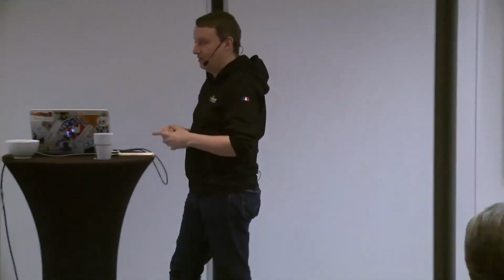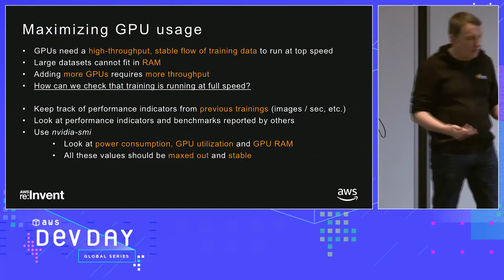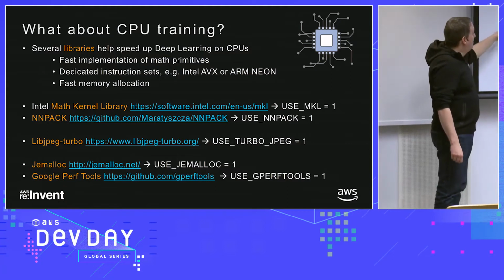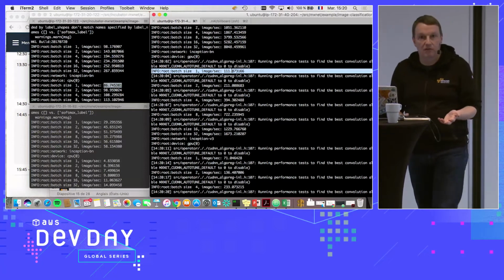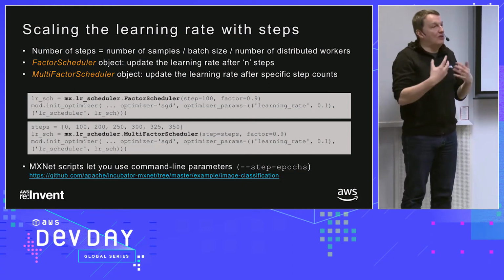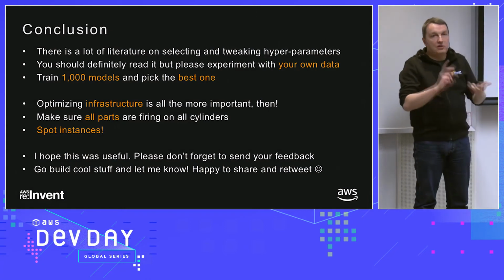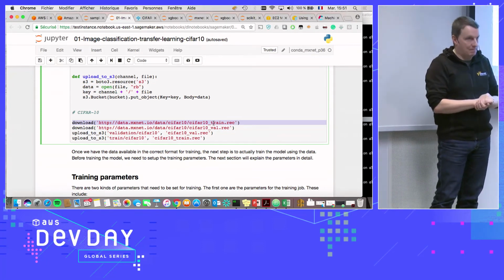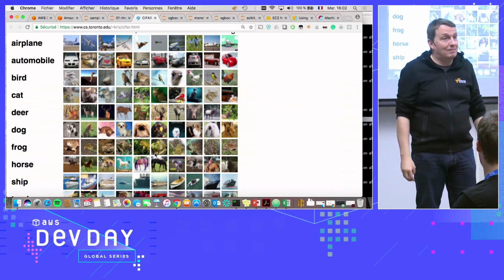AWS DevDays Nordics - AI@Edge: Building Models in the Cloud and Deploying at the Edge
This session will discuss the following:
•AI
•Infrastructure
•Common neural network architectures and use cases
•An introduction to Apache MXNet
•Demos
•Resources